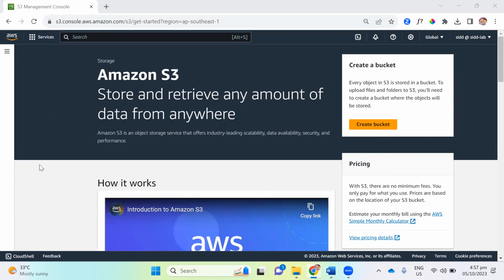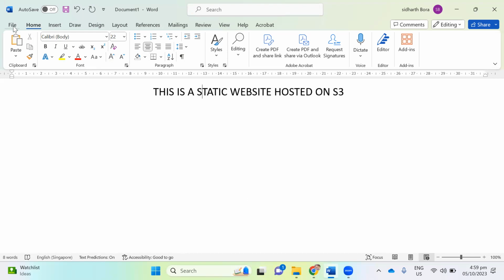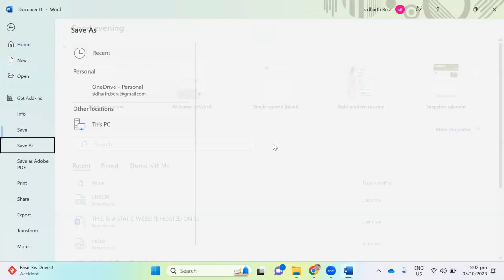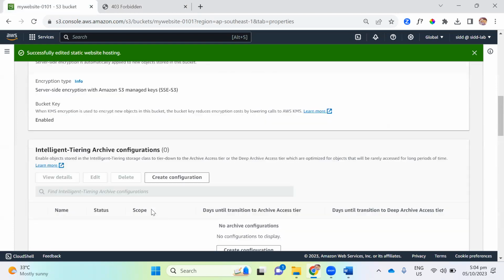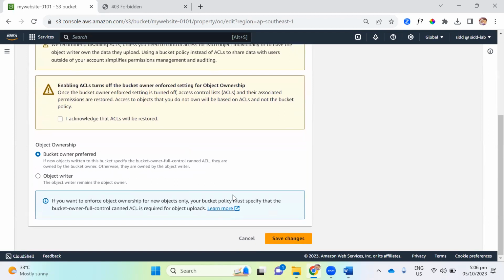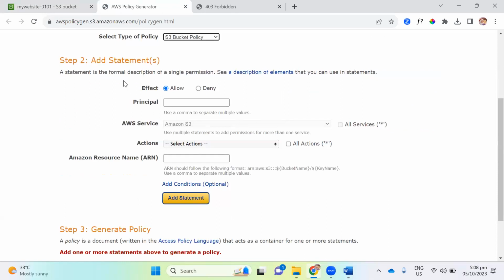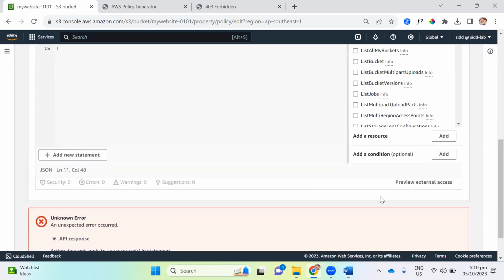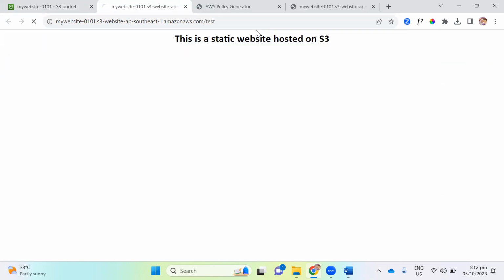AWS Cloud Training | Host a static website on S3 | learn to generate the JSON policy for the access